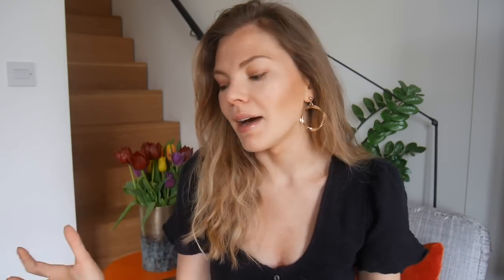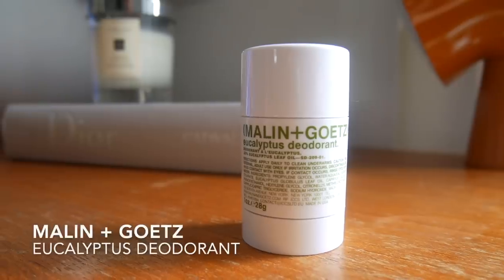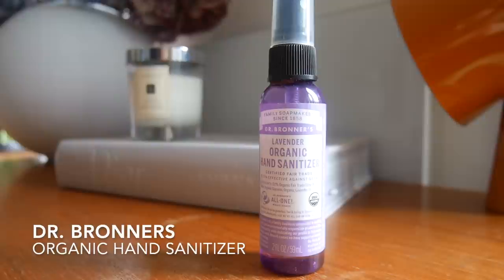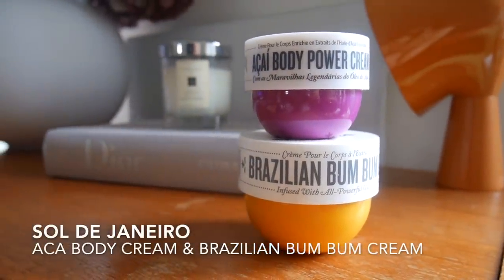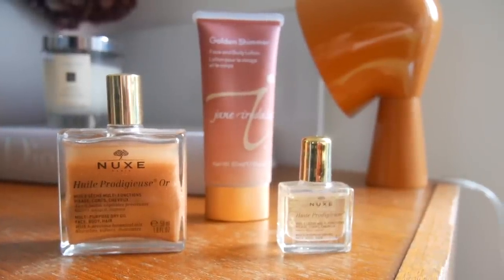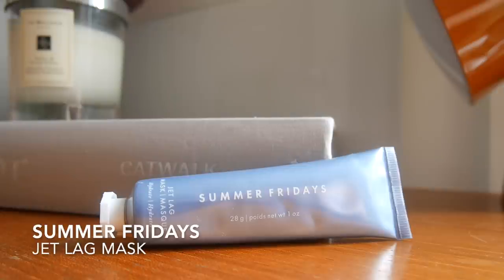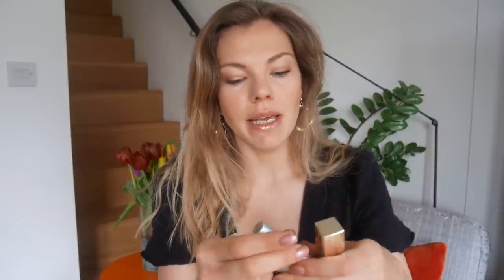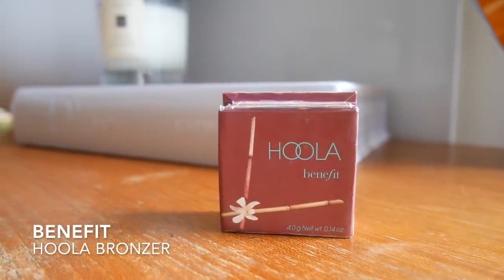Holiday Beauty Essentials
Happy Friday everyone! Today I want to share my holiday beauty essentials with you. All items listed below. Hope you guys enjoy the video! Love, K